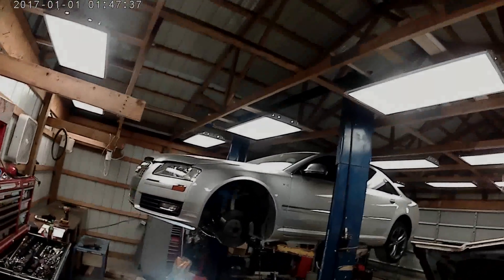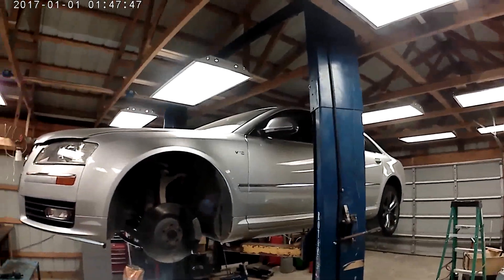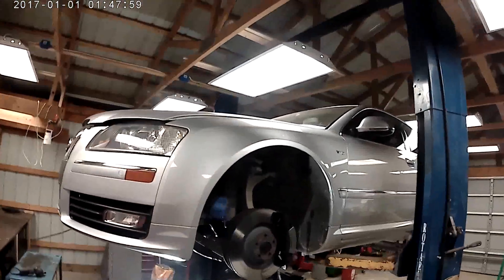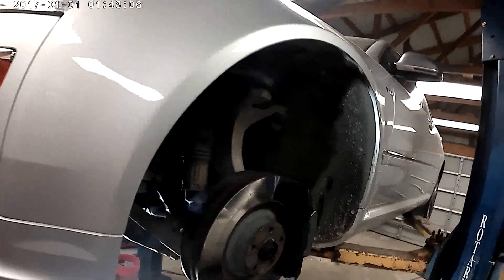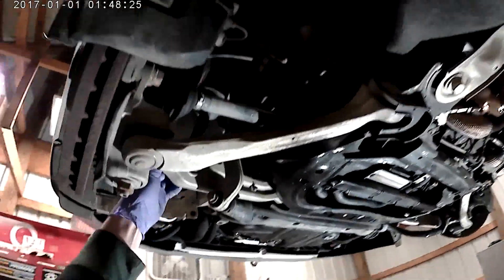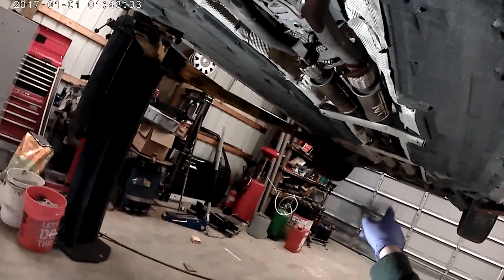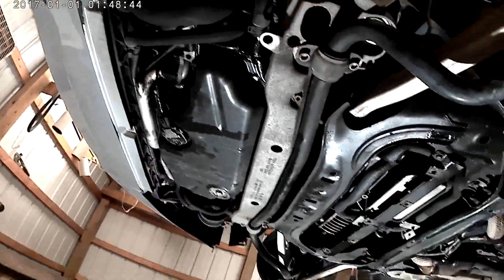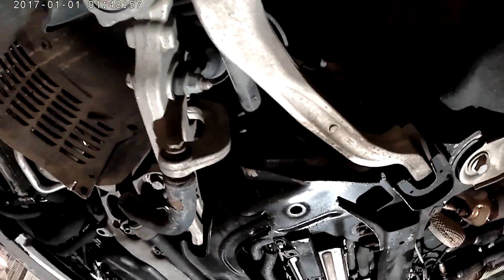Audi S8 V10 ENGINE REMOVAL & TEARDOWN Introduction Part 1. Mini Series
Part 1 of an upcoming miniseries of removing and opening up the Audi V10 5.2 engine. I will be documenting my adventure in removing, resealing and reinstalling the 5.2 V10 in our 2008 Audi S8. Due to the engine leaking oil from multiple areas, a moderate tear down is necessary, including removing the timing drive and camshafts. Follow along as I post progress,dumb mistakes and small victories along the way. Comments and suggestions always welcome.

NOTES: In the upcoming video I talk about what else has been wrong with the car which I forgot to mention in the introductory video.

UPDATE: New camera and microphone incoming. No more poor quality videos.